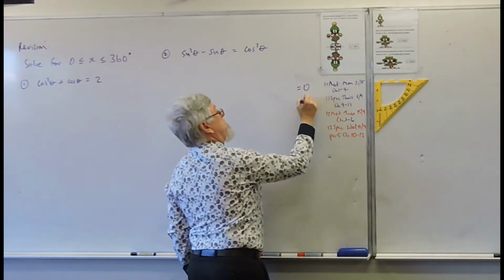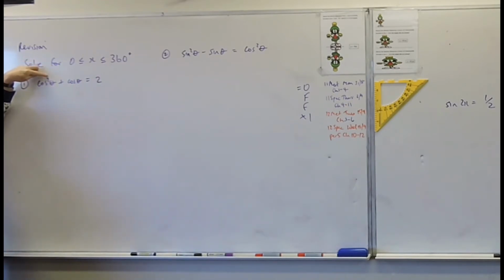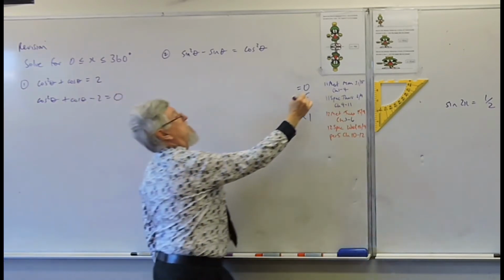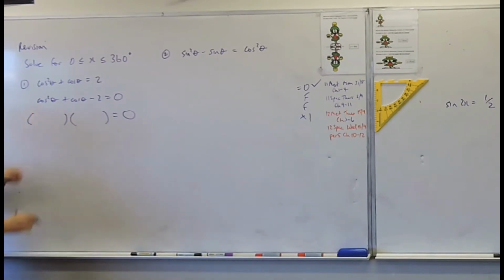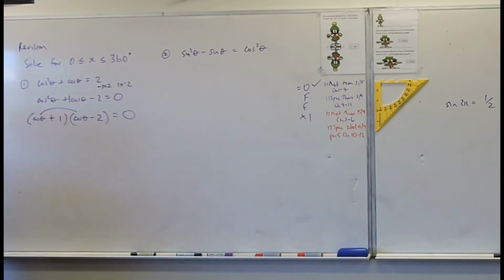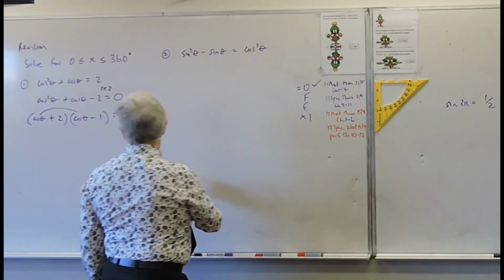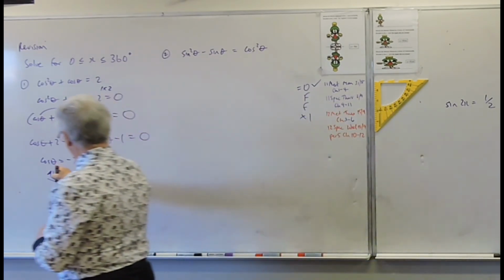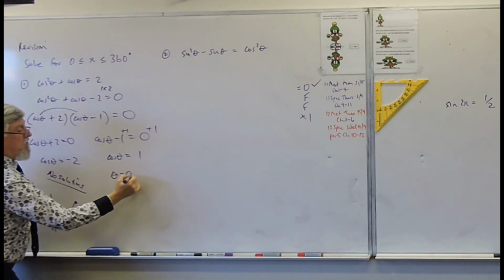Trig Equations 04 Solving a harder case using degrees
There are so many variations in Trig Equations. These videos deal with some common cases that many students struggle with, especially during assessments. There is so much that I do 'the same' as most Maths teacher, but also so much that I do different - in  my own unique and memorable style.